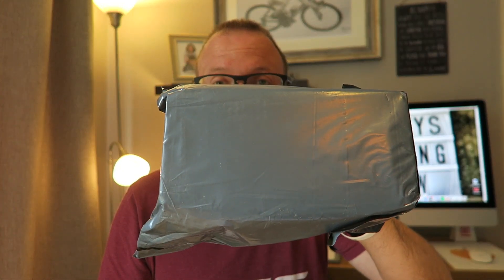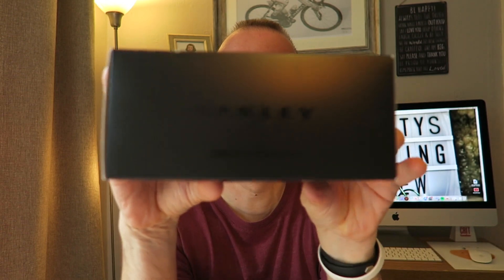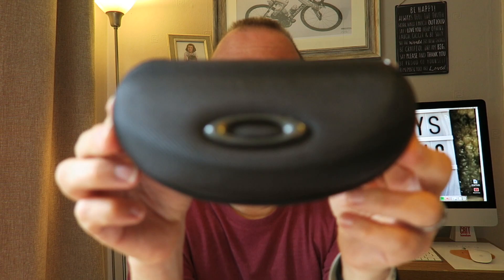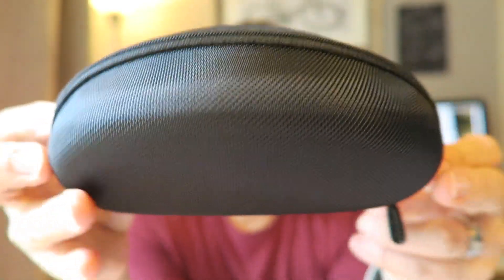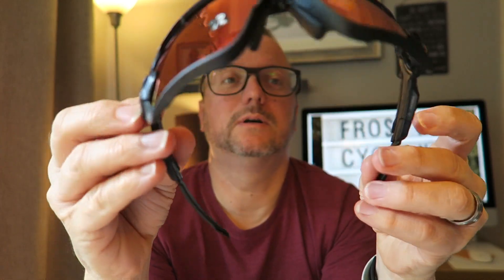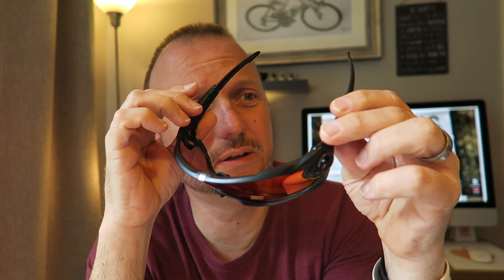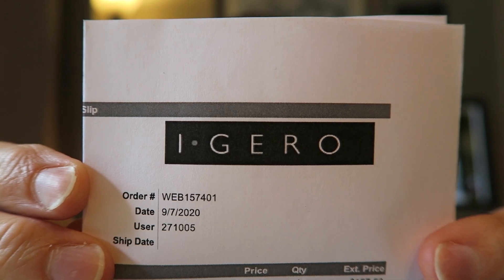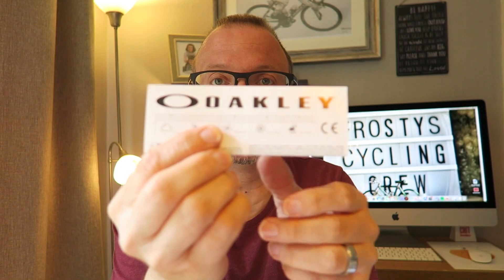I Can See Clearly Now (Well It's Just An Unboxing)!!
Hello Friends I hope you are all doing really well and having a great Weekend! :-)

So here is just a little unboxing vlog for your viewing pleasure.